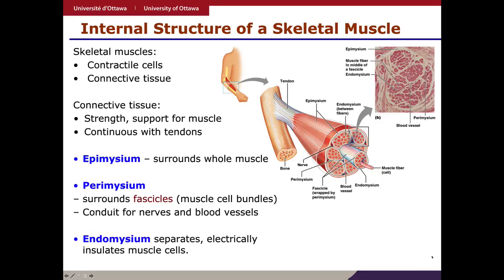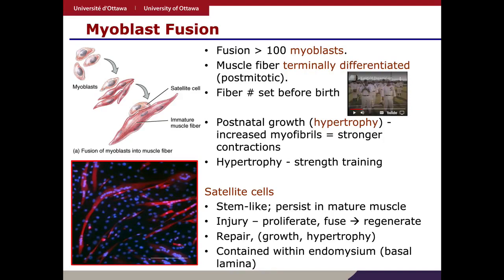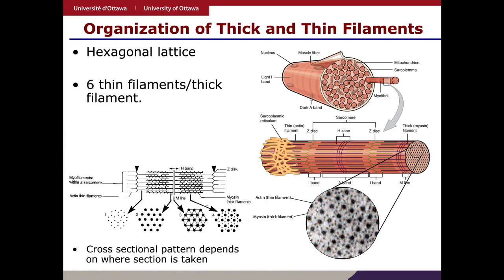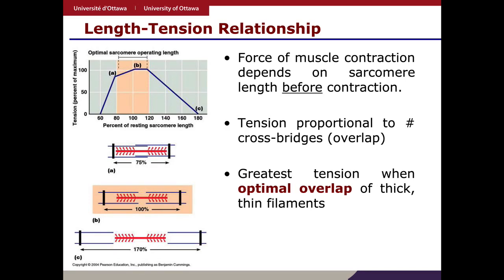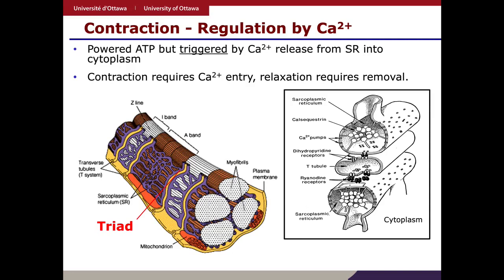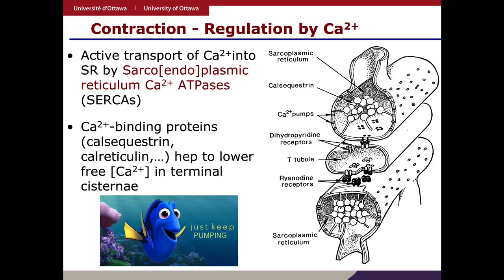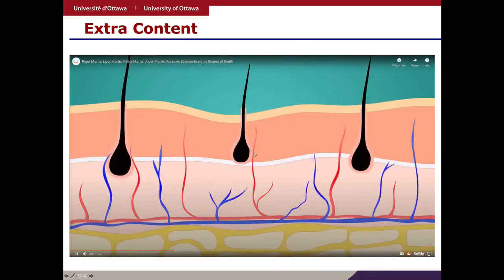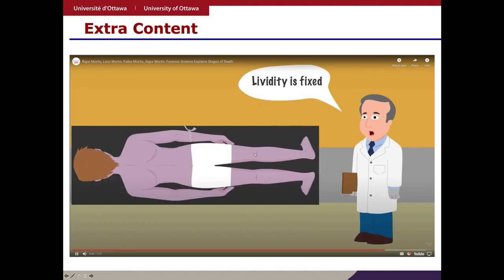ANP 1105A Lecture 7A